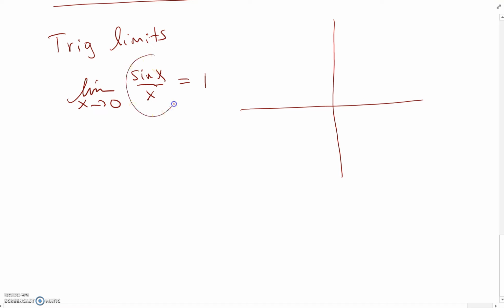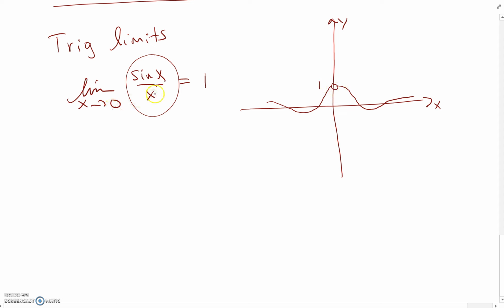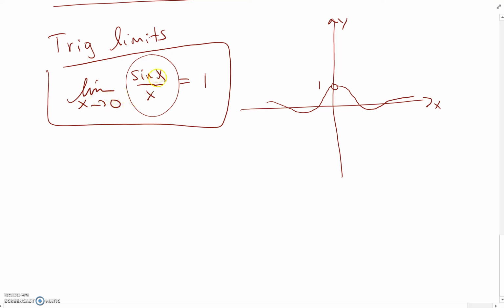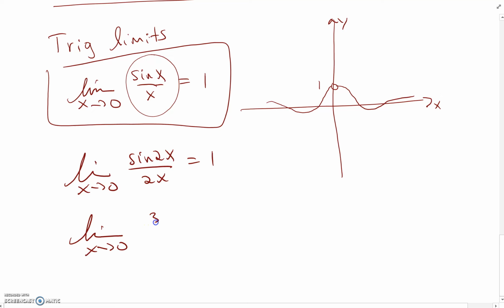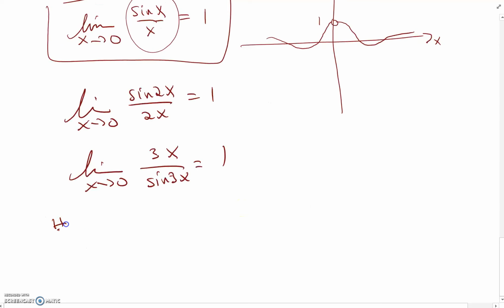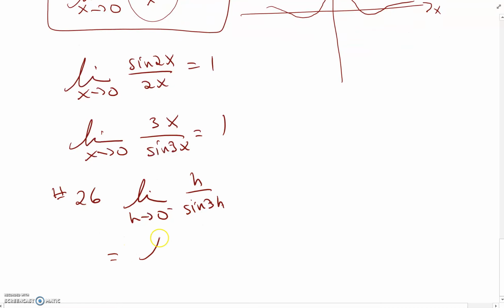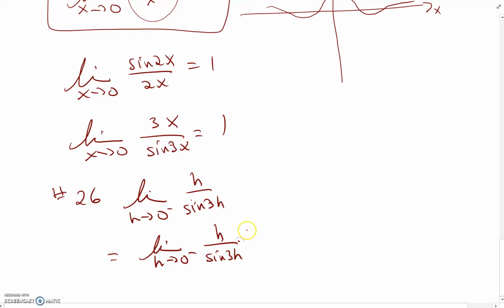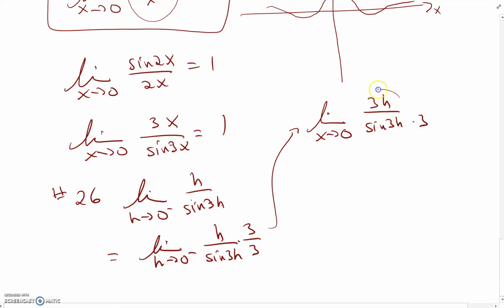Page 72 Num 26